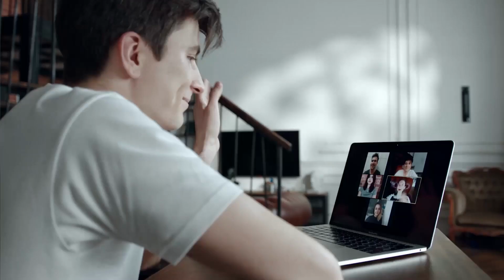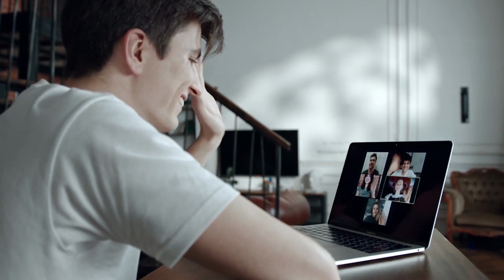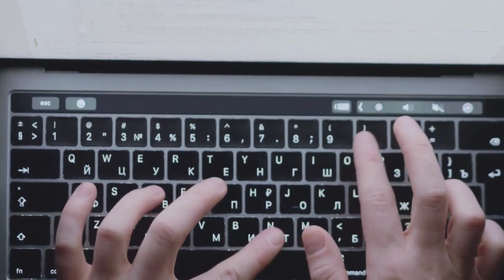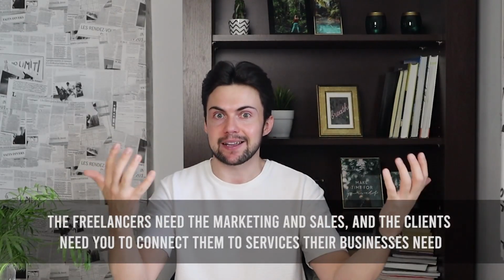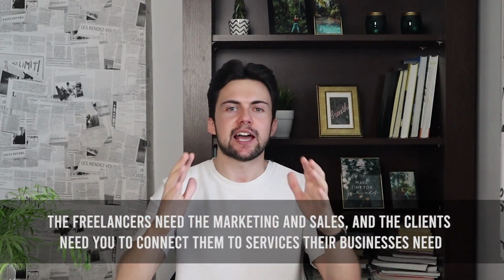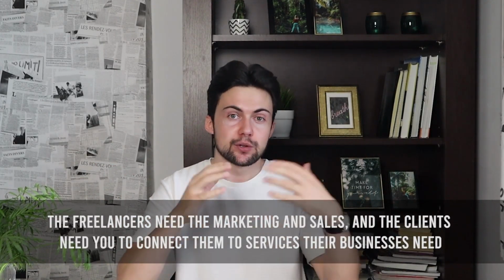Make Money Online Drop Servicing With This FREE Strategy (STEP BY STEP + TEMPLATE)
🔥 Take the exclusive FREE 2 hour Drop Servicing Training where you'll learn how we make money online with drop servicing: